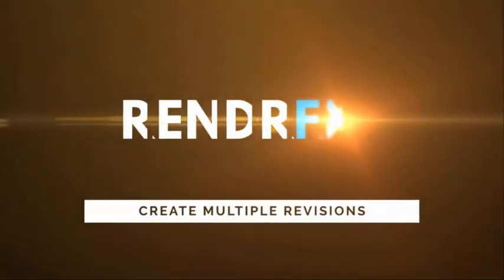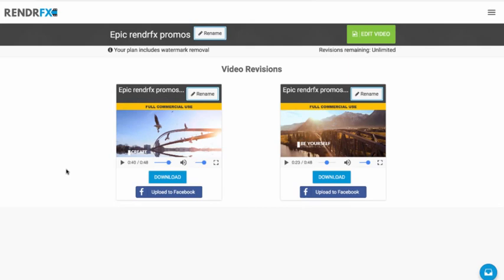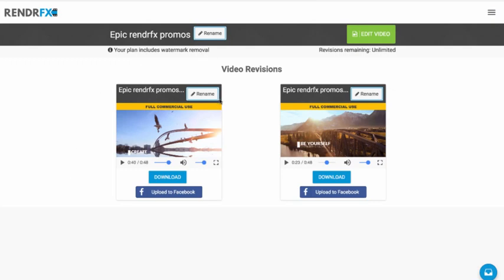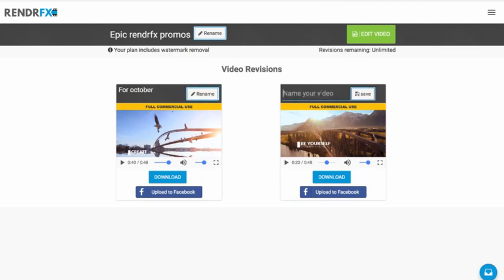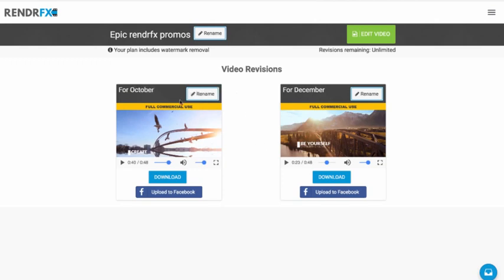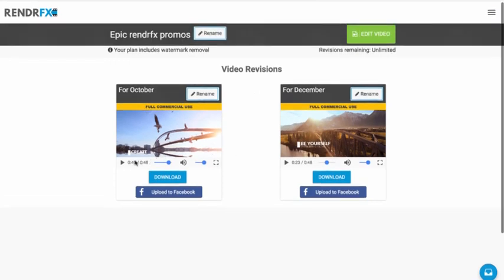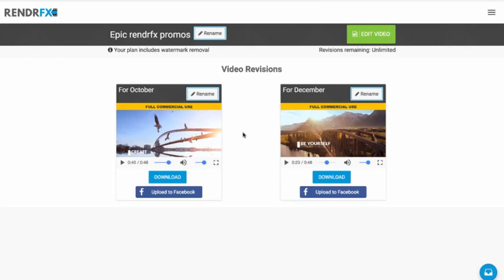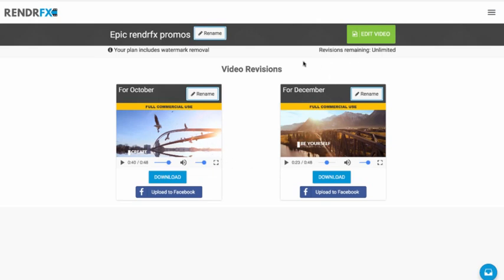RendrFX Video Revisions Walkthrough - How To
In this video I will show you around the my video page and in particular, the video revisions ability.

So you have a great message, but can't seem to wrap your head around video? RendrFX helps you turn your messages into dazzling motion graphic videos.

With RendrFX, you get:
* Access to hundreds of plug & play motion graphic templates
* Access to over 500,000 HD stock media files
* Access to over 100,000 stock audio files
* Unlimited video creation
* Hassle free licensing